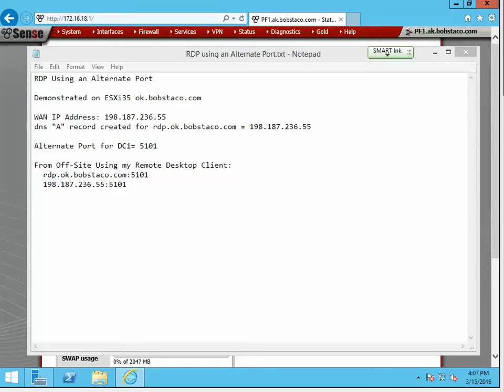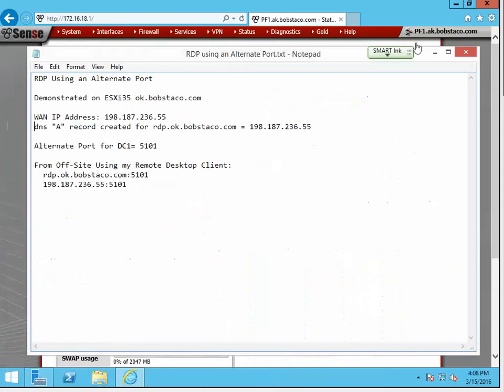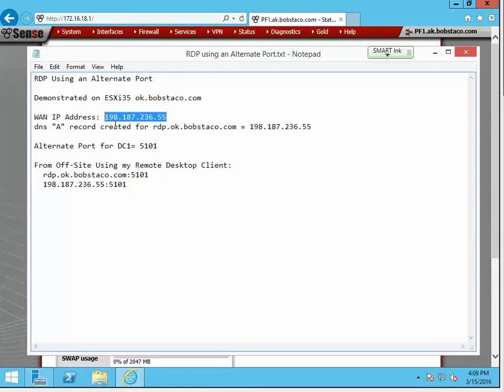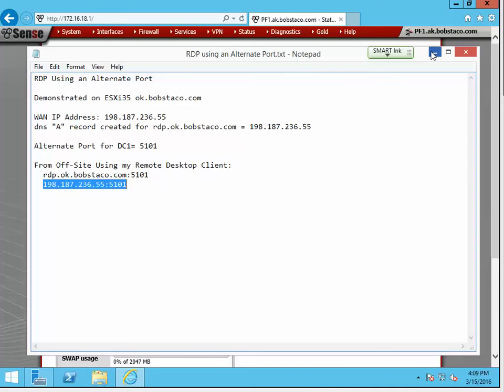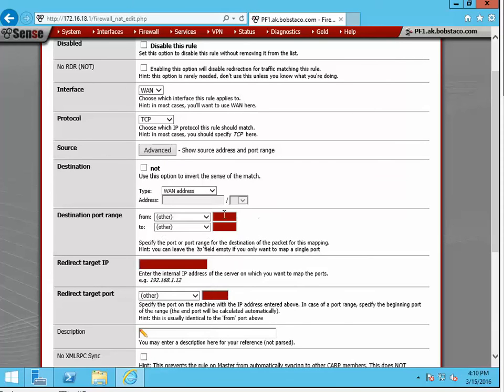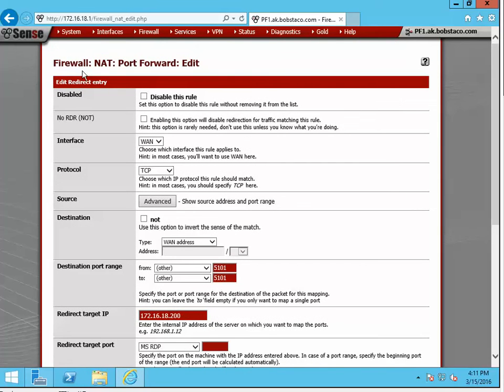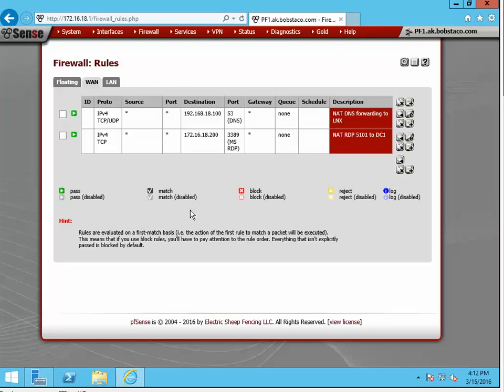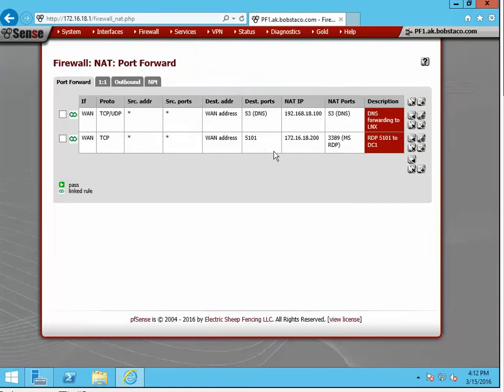pfSense RDP Alternate Port Fowarding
How to configure RDP on pfSense using alternate ports